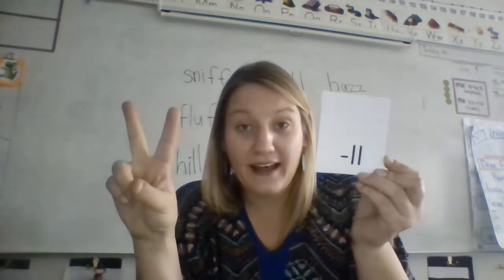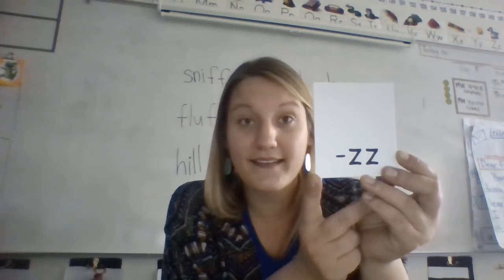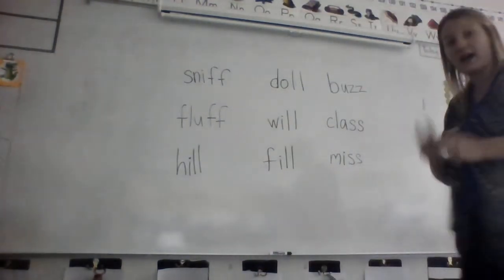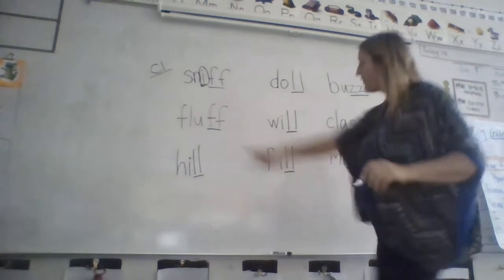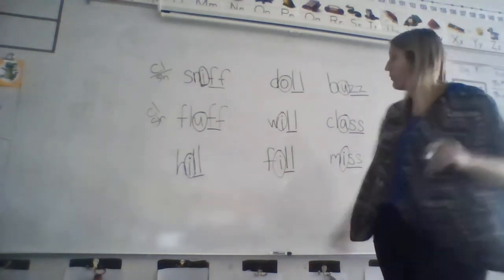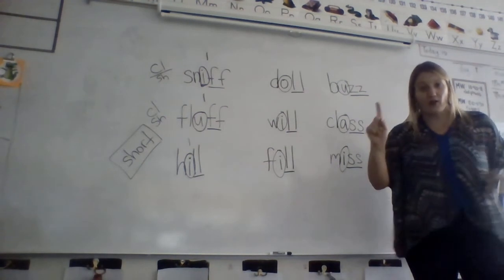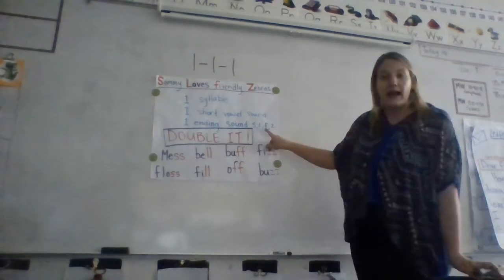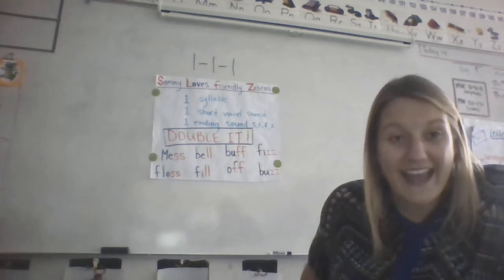Spelling lesson #2 (Sammy Loves Friendly Zebras 1-1-1 Rule)